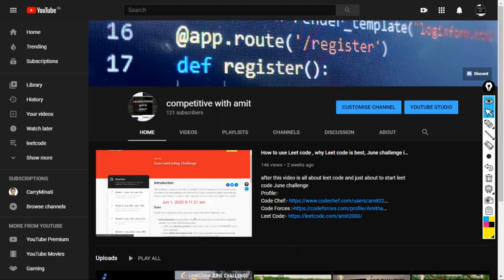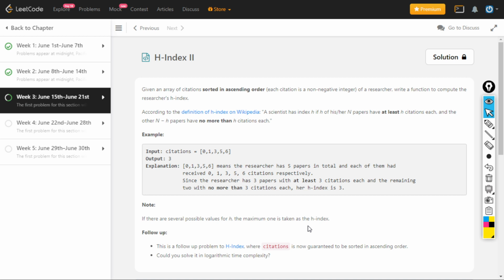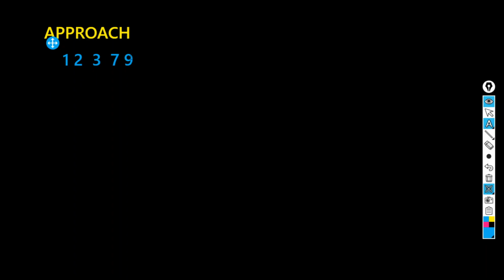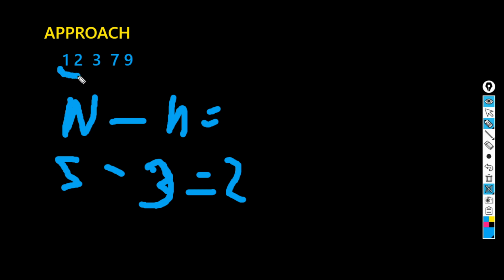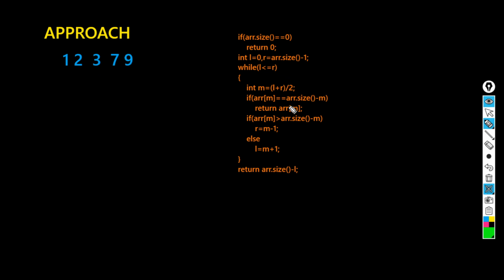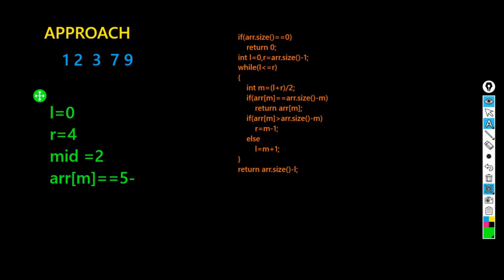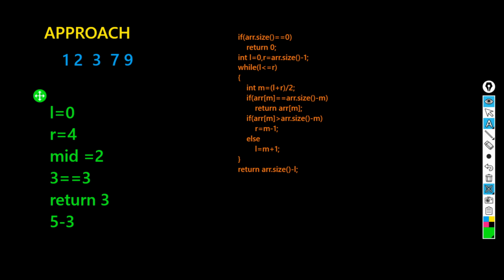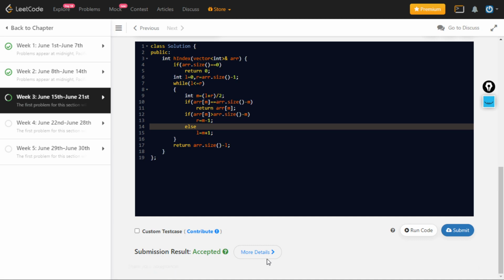Binary search approach, leetcode june challenge H index II easy solution and approach